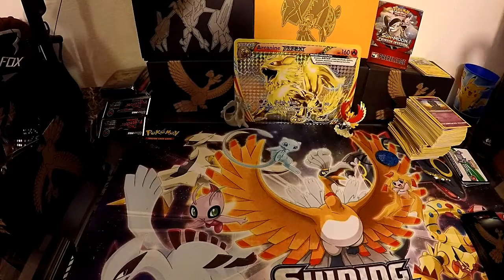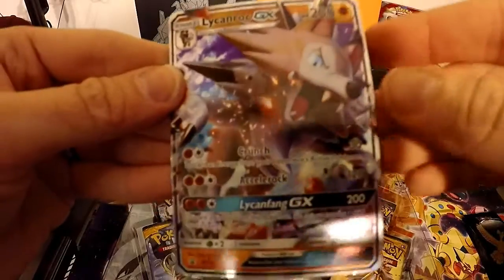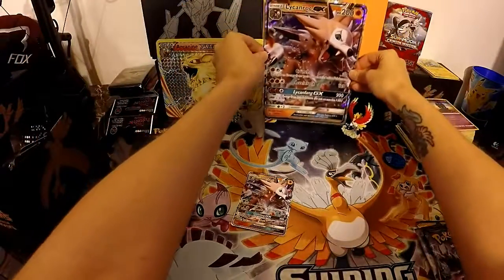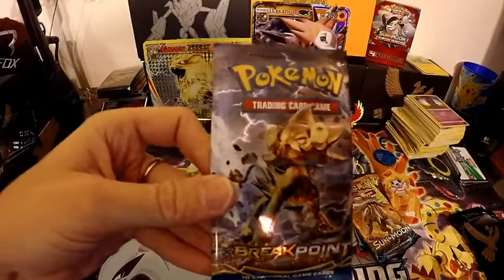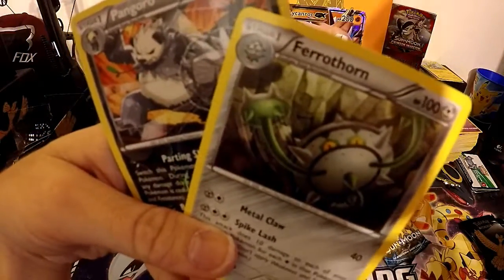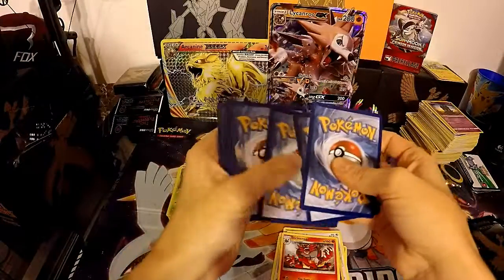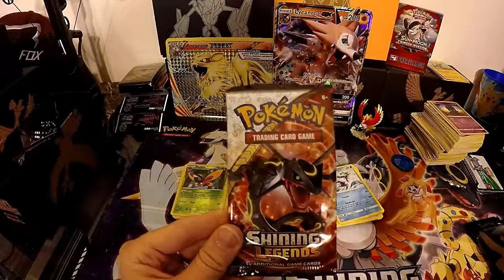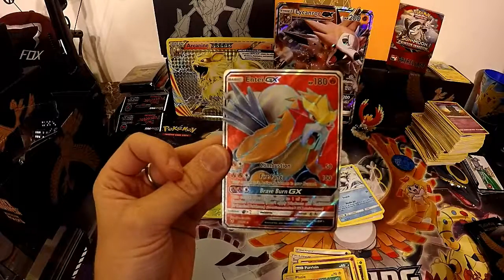Lycanroc Gx Box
OMG! So Glad I found this! I love Lycanroc!!! Lets open this so we can put him in the background!